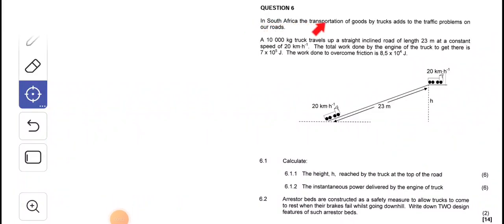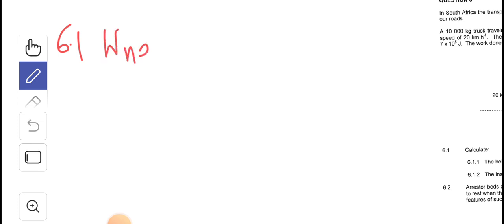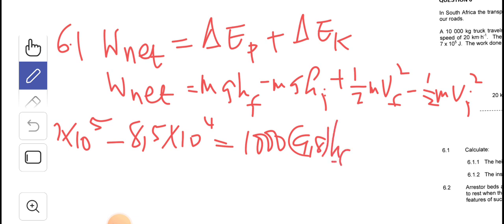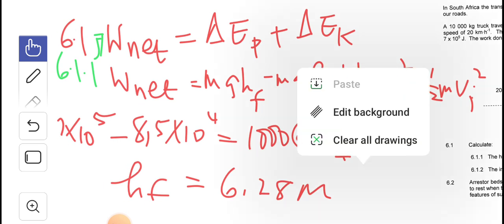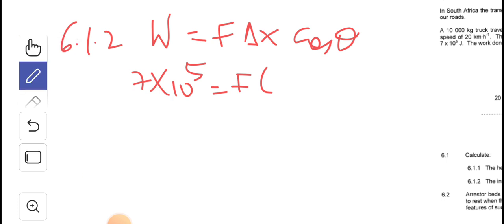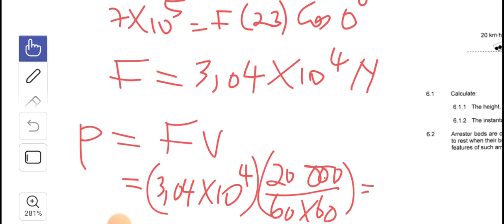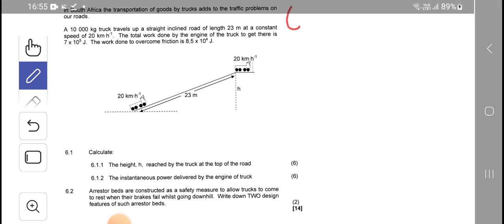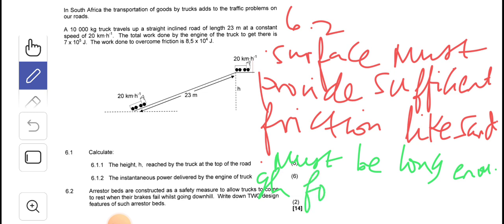In South Africa the transportation of goods by trucks adds to the traffic problems on our roads. A .